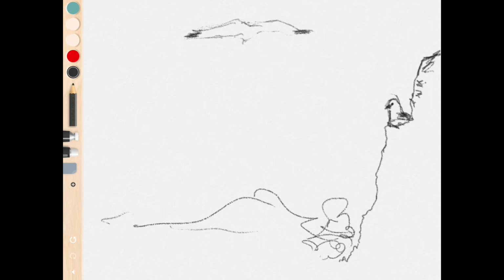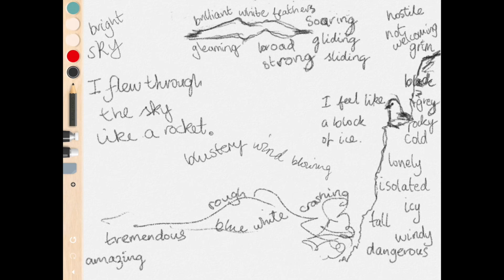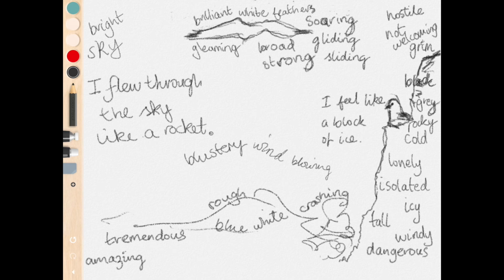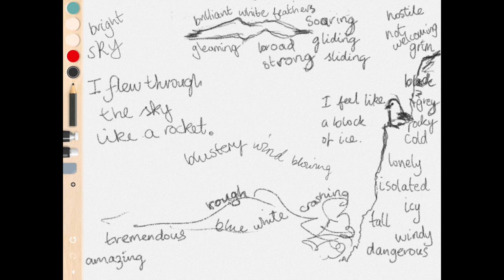creative writing for Imagine you're a seagull story class 4